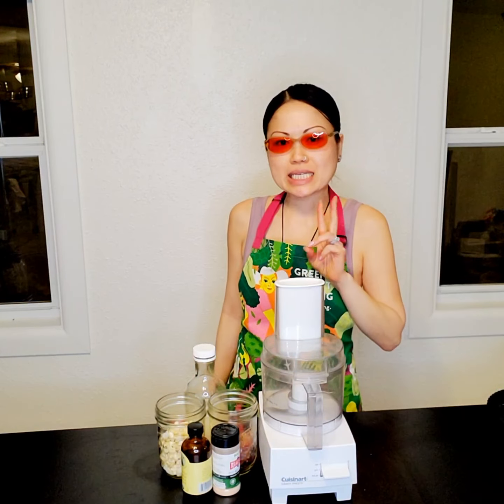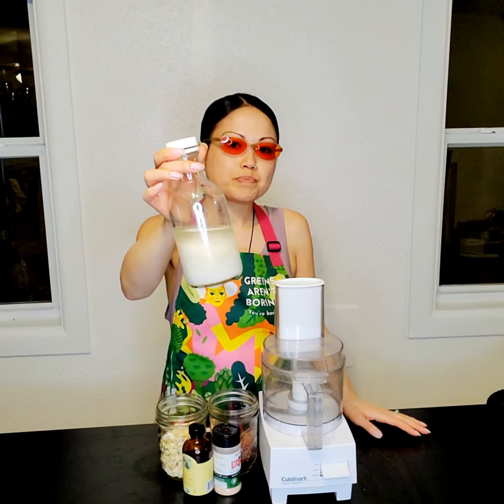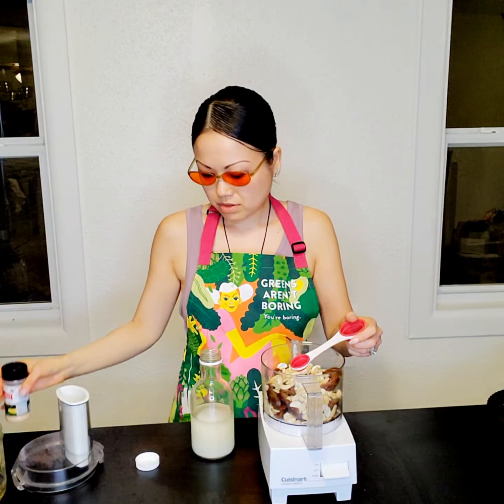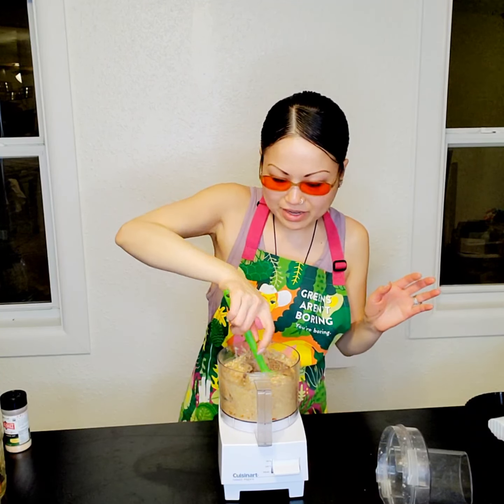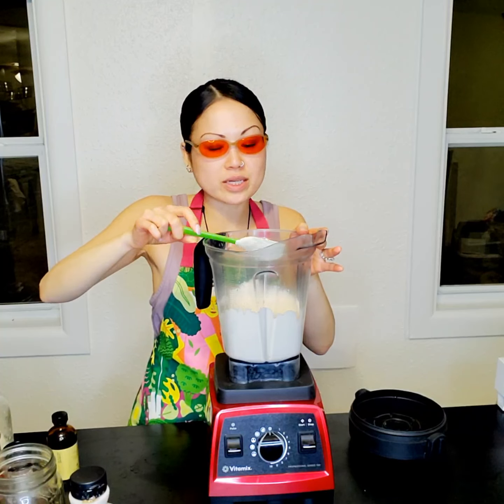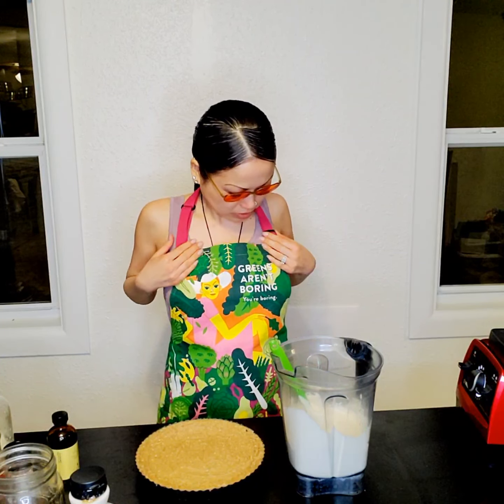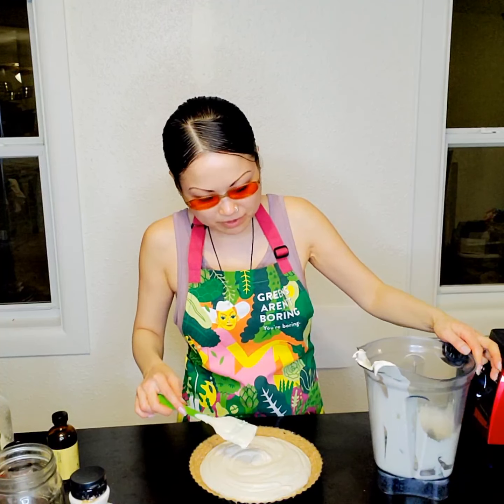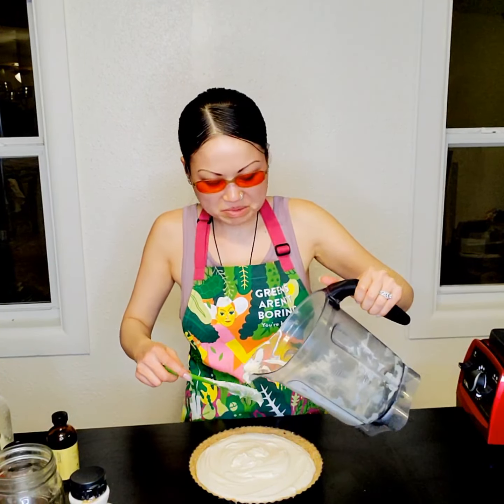🌹Vanilla Lavender Rose Tart | Raw Dessert Chef Training Series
2nd video in my online Raw Dessert Chef training series is a Vanilla Mascarpone Tart that I decorated with organic rose petals, lavender & coconut chips...the crust was not the easiest to work with so I've got some learning to do to perfect it!